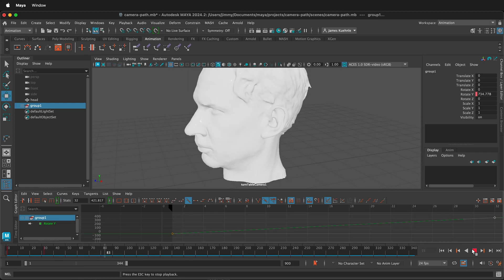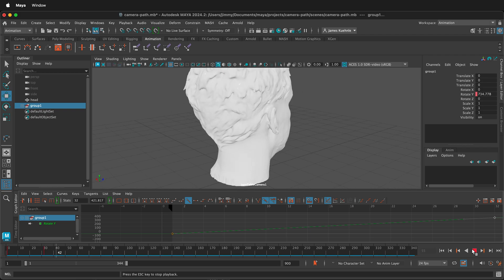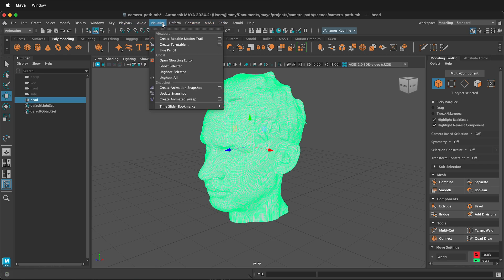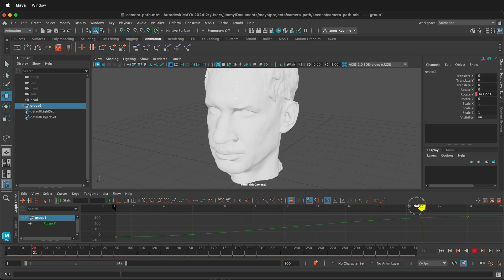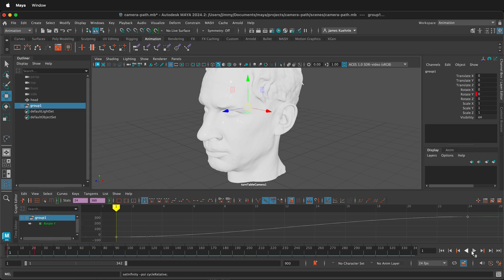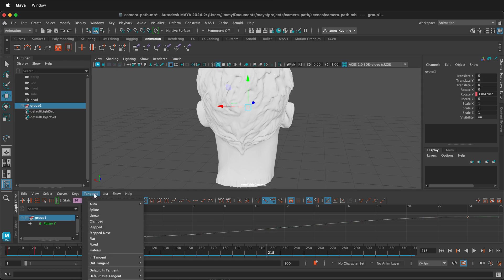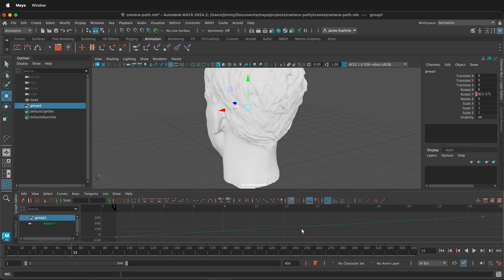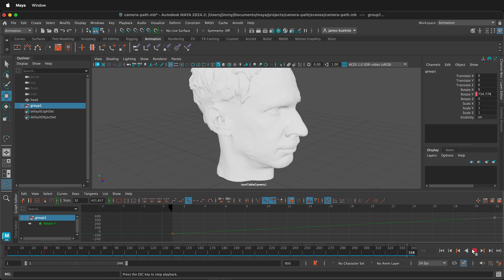Maya Turntable 360 Rotate Animation Tutorial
Learn how to create a quick and seamless turntable animation in Autodesk Maya to showcase your 3D models in a 360-degree rotation. This tutorial walks you through the step-by-step process of setting up a simple turntable visualization using Maya’s built-in tools.

What You'll Learn in This Tutorial:
✔ How to switch from Modeling to Animation mode
✔ Using Visualize → Create Turntable to automate rotation
✔ Adjusting animation curves in the Graph Editor
✔ Setting up infinite looping for continuous rotation
✔ Removing ease in/ease out for a smooth, consistent spin
✔ Adjusting speed and timing of the animation

Whether you're a beginner or experienced Maya user, this method will help you quickly render turntable animations for portfolio pieces, client presentations, or concept previews.

Timestamps:
00:00 Introduction to turntable animation
00:10 Why turntables are useful in Maya
00:20 Switching to Animation mode
00:32 Using Create Turntable tool
00:50 Understanding the animation curve
01:10 Setting up infinite looping
01:30 Fixing ease in/ease out for smoother motion
01:50 Adjusting speed and timing